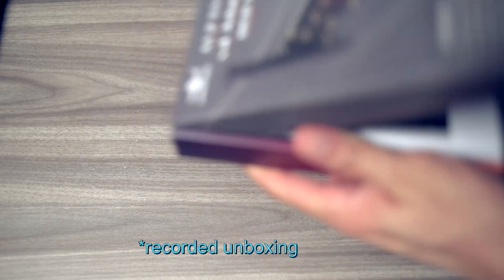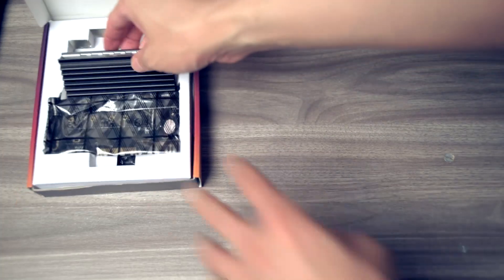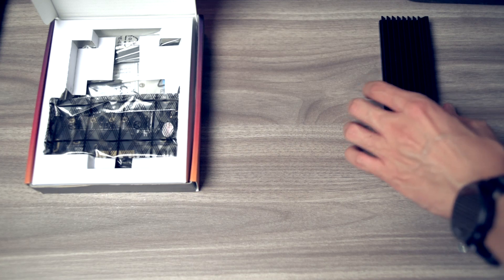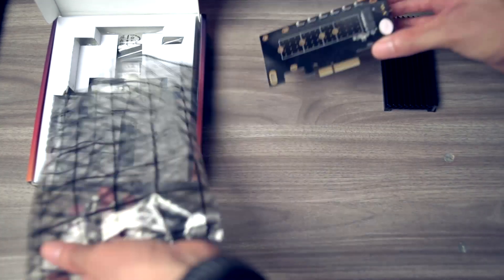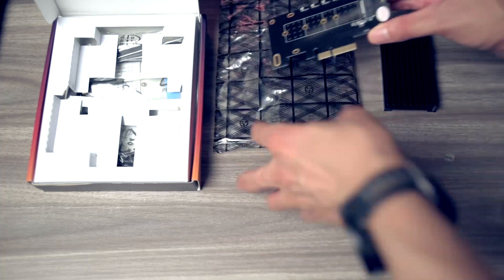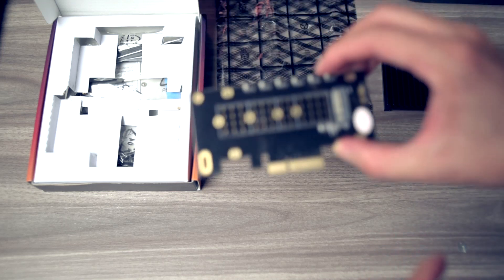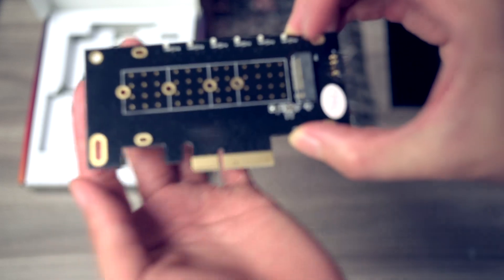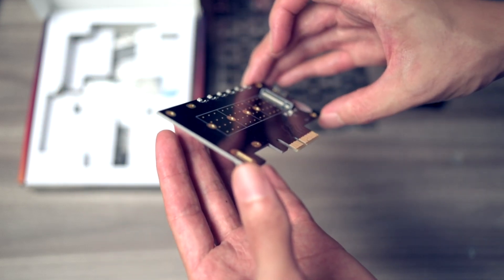VANTEC M.2 SSD PCIe ADAPTER |SOLID STATE DRIVE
You can use your SSD as a PCIe SSD. To do this you will require an adapter. In this video we will look at the Vantec M.2 to PCIe adapter. The adapter actually works very well. This is perfect for those who don't have an available M.2 slot but still have a few PCIe slots available.

For best speeds make sure to use a PCIe 3.0 or 4.0 slot as that will yeild the best speeds from your SSD.